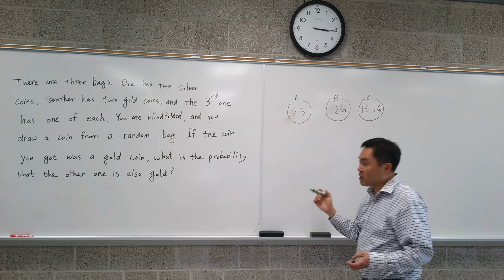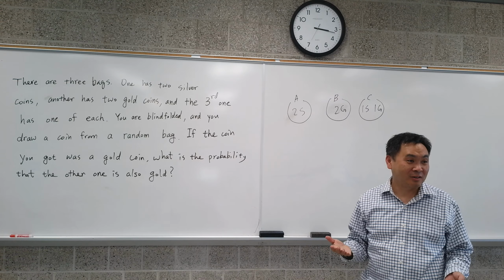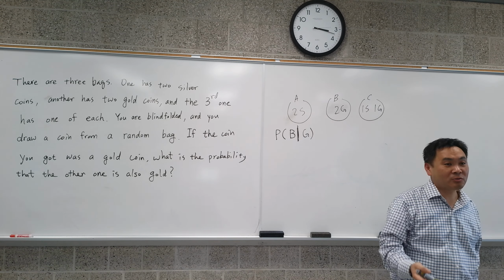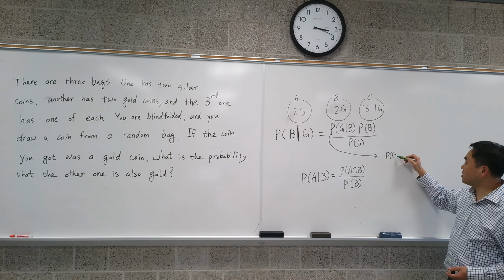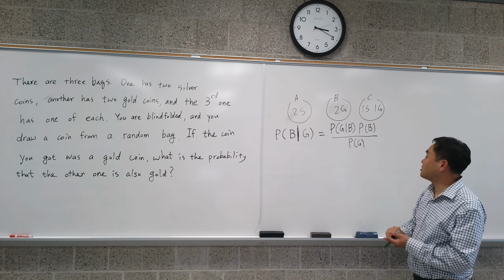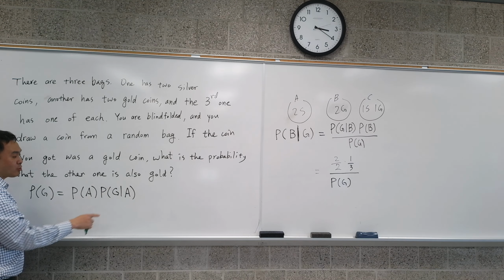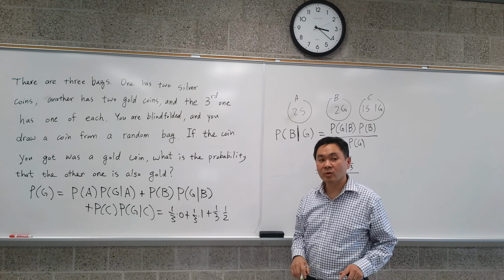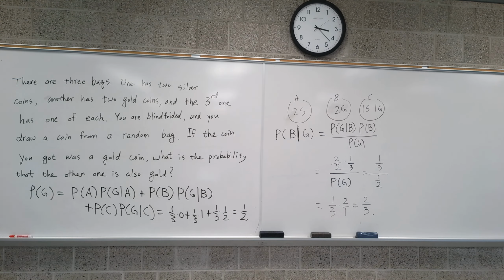Bayesian theorem example problem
I have 3 bags, and in each bag is two coins. One bag has two silver coins, one bag has two gold coins, one bag has 1 of each kind. You cannot look into the bags, and neither can I. I offer you to choose a bag. You reach your hand in and draw out a gold coin. What's the probability that the remaining coin in the bag is also gold?